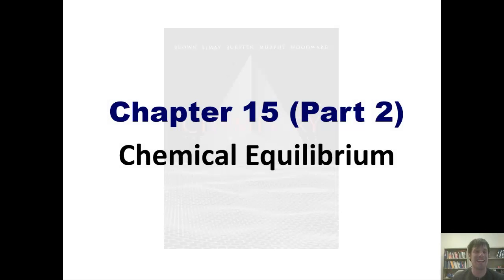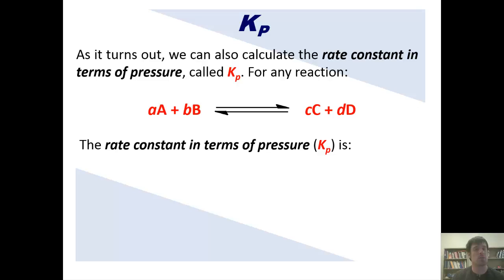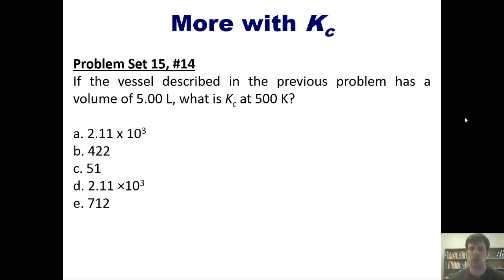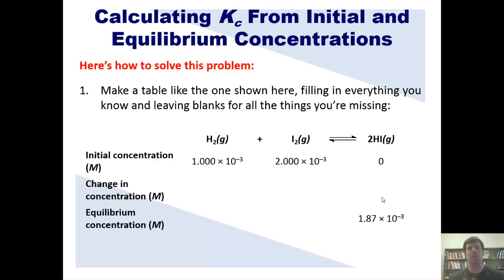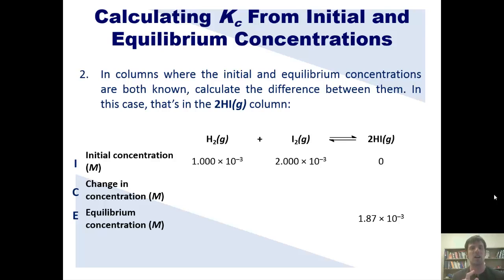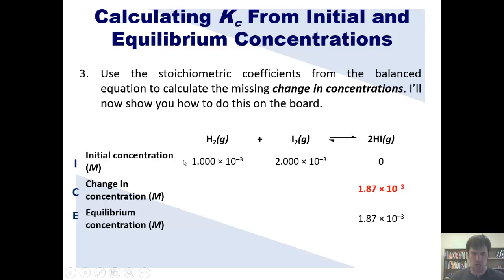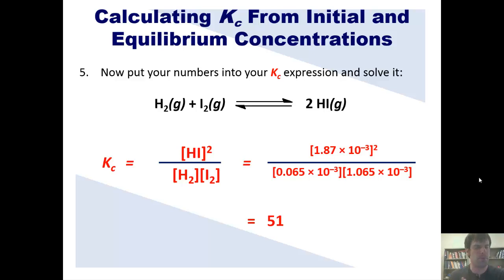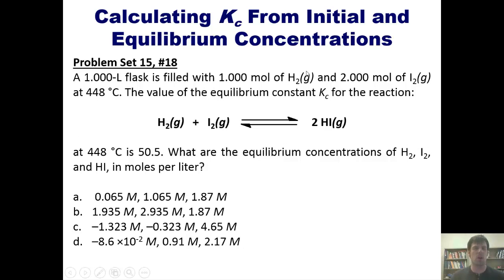Chapter 15 – Chemical Equilibrium: Part 5 of 12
In this continued lecture on chemical equilibrium, I’ll teach you how to calculate Kp (the equilibrium constant with respect to pressure) from reaction components’ individual pressures. I’ll also teach you how to calculate Kc (the equilibrium constant with respect to concentration) from reaction components’ individual pressures by using the ideal gas law; and I’ll teach you how to calculate Kc from initial and equilibrium reaction concentrations, by using an ICE table.